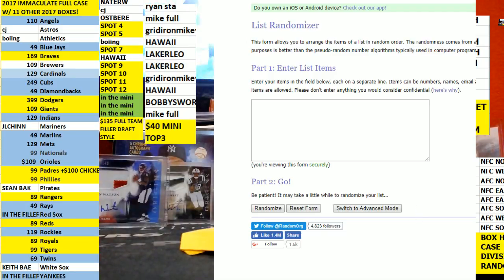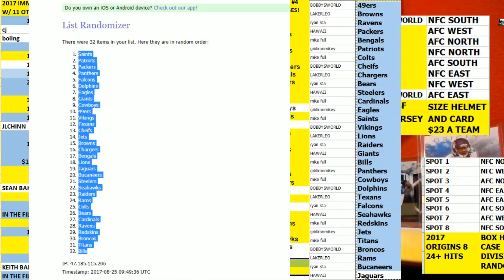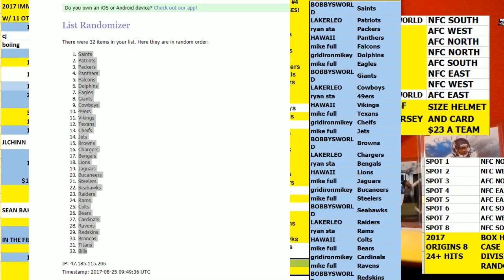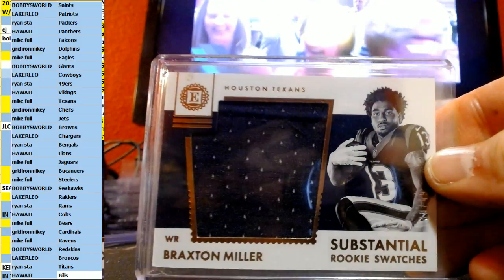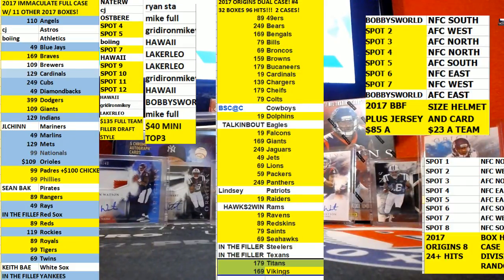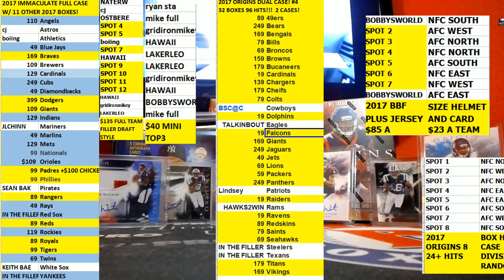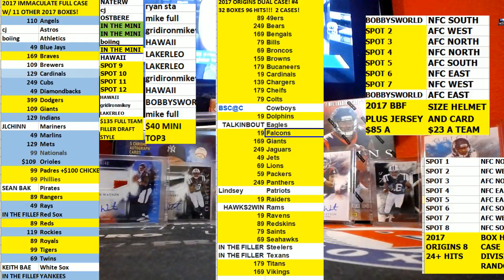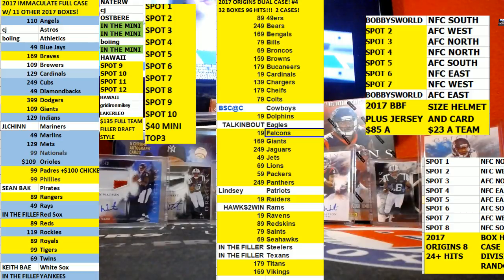TOP 3 MINI FILLER